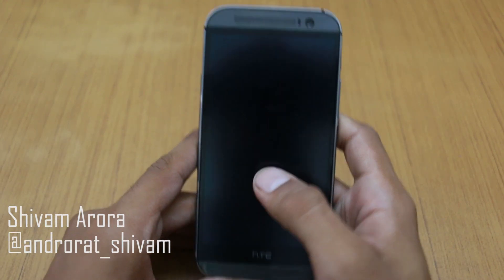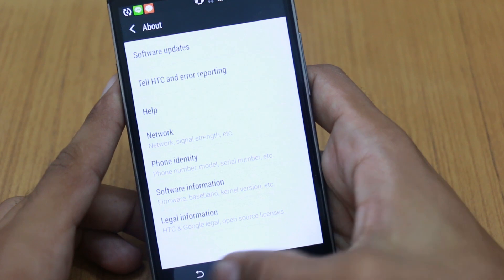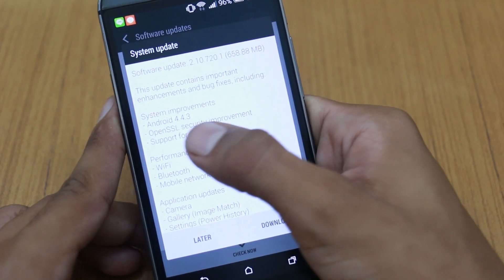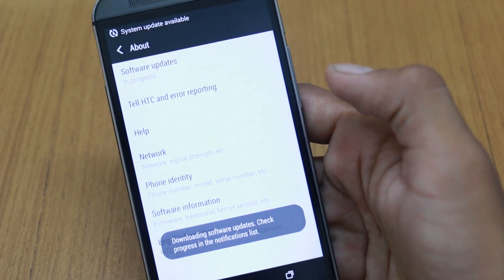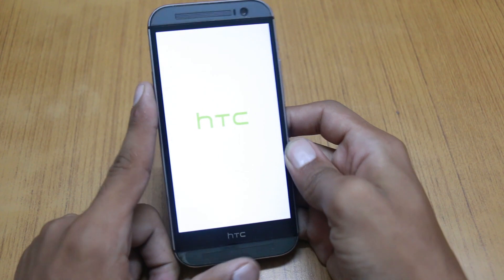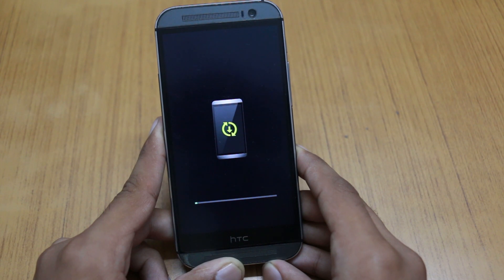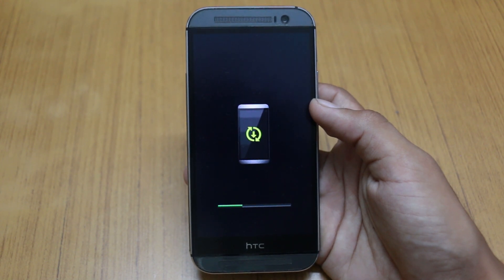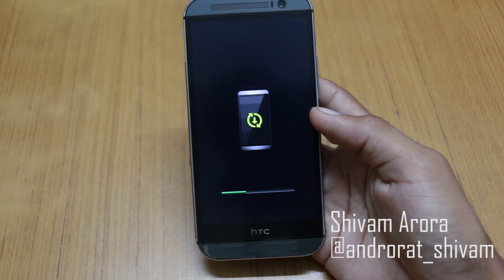How To Update HTC ONE M8 to KIT KAT (4.4.3)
If you want to update your HTC ONE M8 to Android 4.4.3 Kit-Kat, so here is a quick tutorial on how to do that.